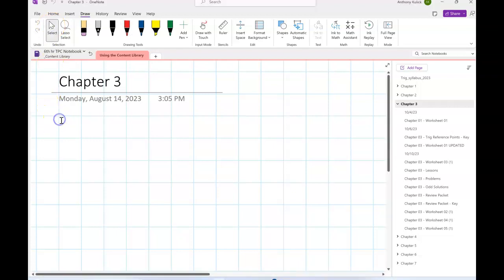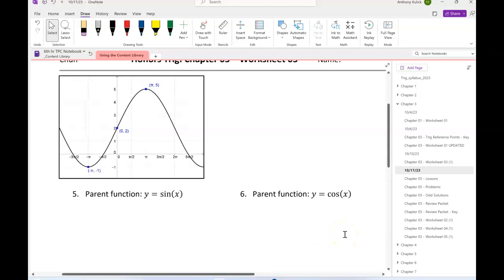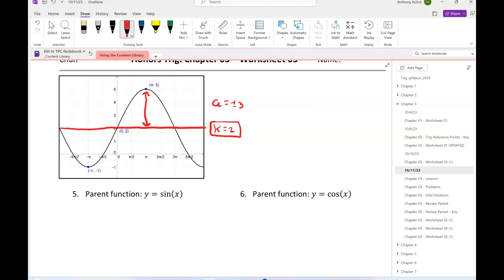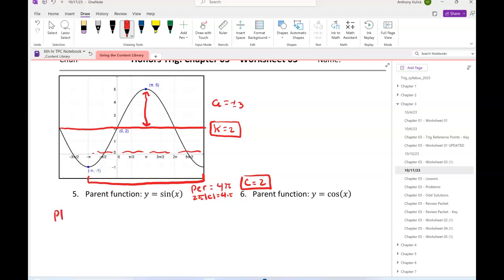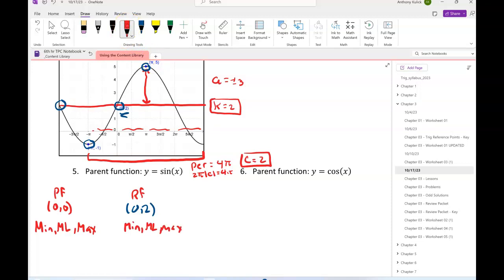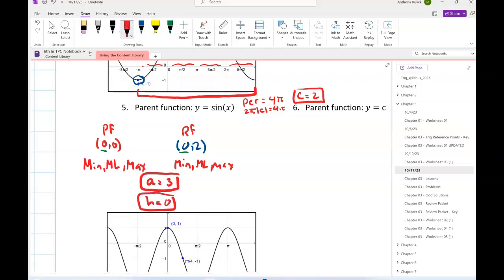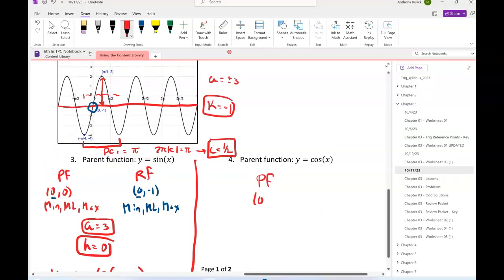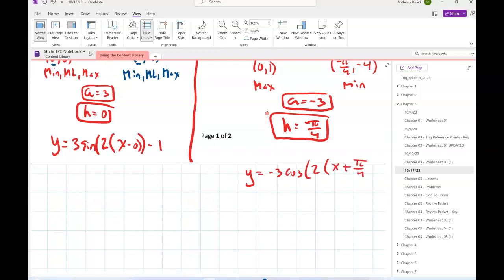10/17/23 TPC - 6th hour